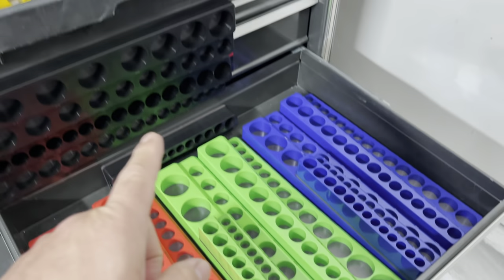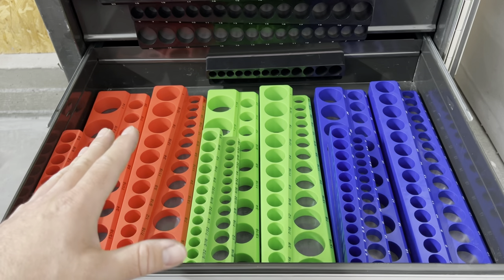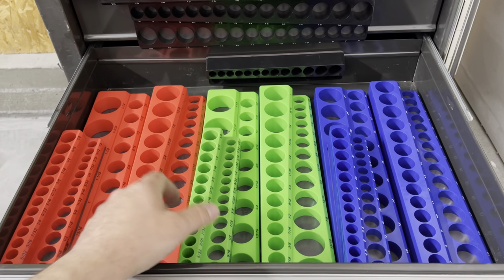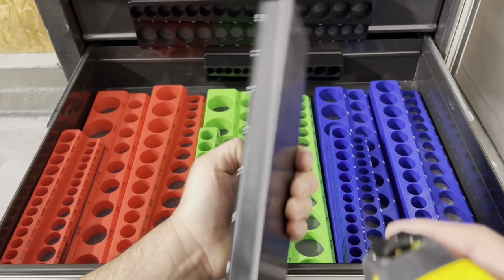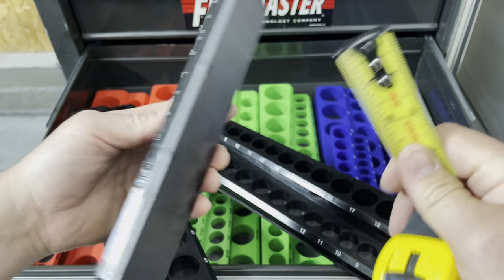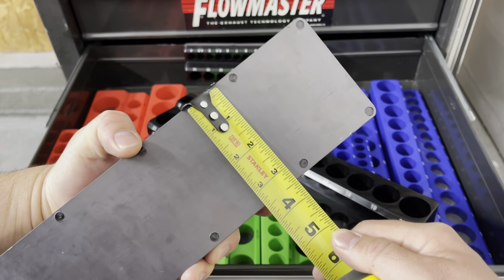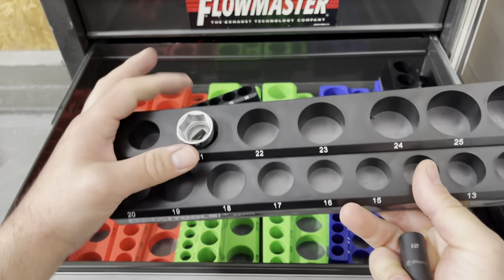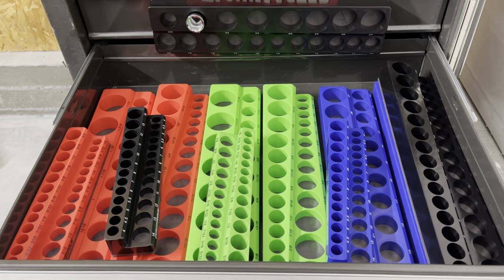OEM Tools Magnetic Socket Organizer Trays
Abolox Tools store 5% code:
autobahn5

Abolox Safety store 10% code:
autobahn10